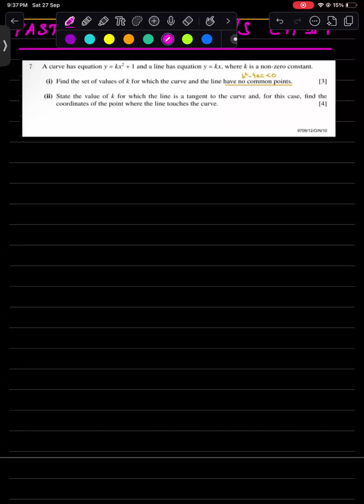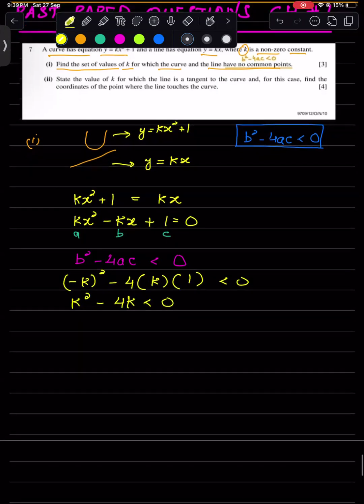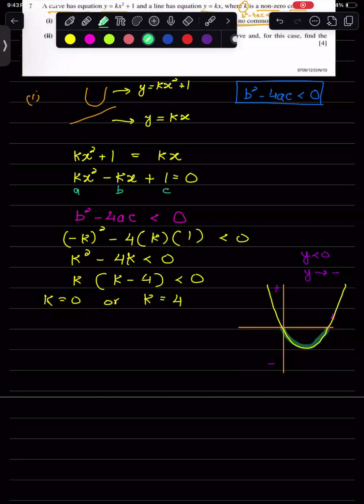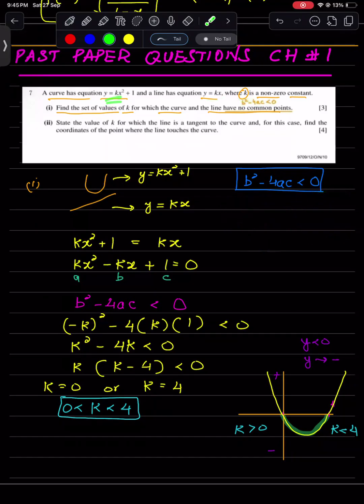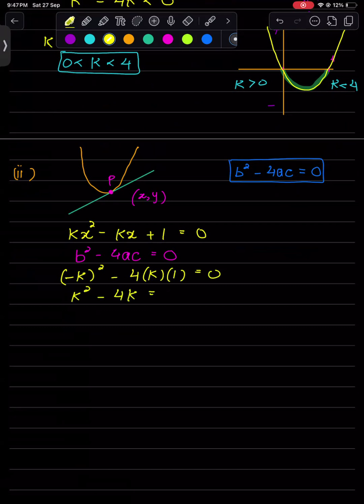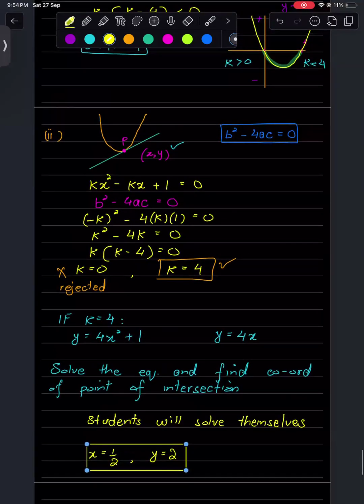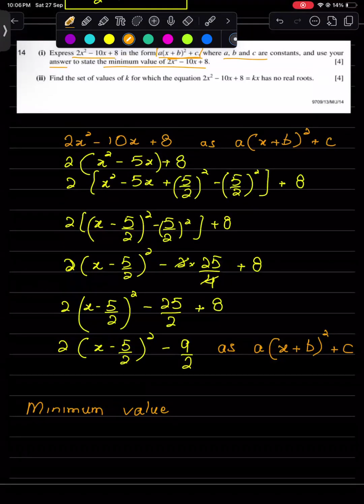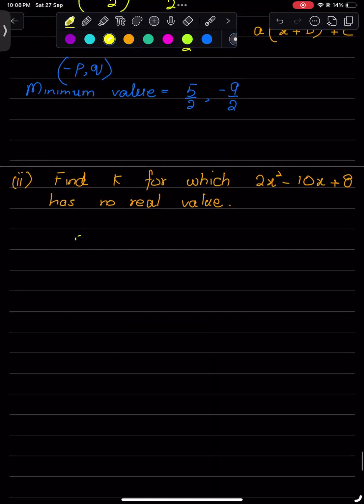AS Math Test prep clss 1/2